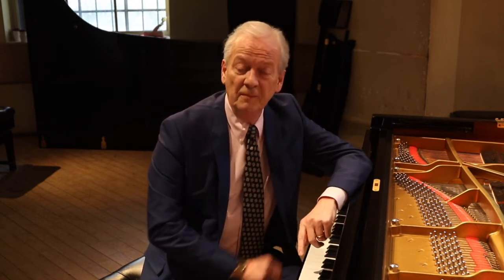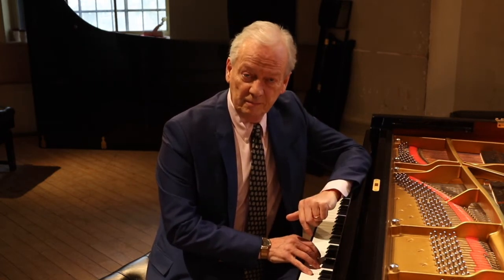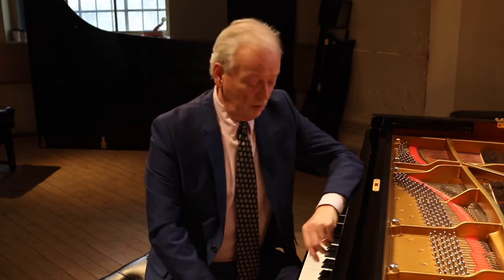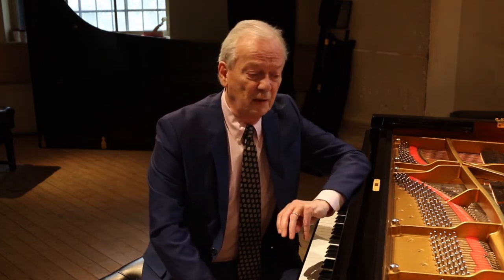LONDON MOZART PLAYERS: PIANO EXPLORED February 2019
Wednesday 13th February, 1.052.00pm
St John Smith's Square
Mozart: Piano Concerto No. 17 in G K453

In the week of the orchestra’s 70th birthday, LMP musicians and Conductor Laureate Howard Shelley celebrate this milestone with a performance of the piano concerto that featured in the LMP’s first ever concert in 1949.

Written in 1784, Piano Concerto No. 17 contains no less than six contrasting themes in the first movement followed by a harmonically dramatic slow movement, and a finale that features a sparkling set of variations on a single tune. Mozart later taught his pet starling to sing the main theme; though he noticed that that the bird always held the sixth note too long, and sharpened the ninth and tenth notes! Howard Shelley gives the full story behind this charming and much-loved piece before giving a bravura performance with the London Mozart Players.